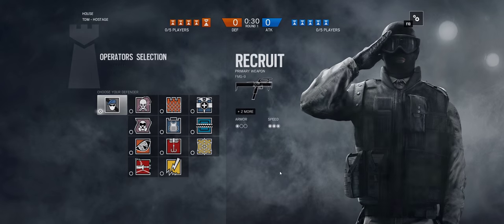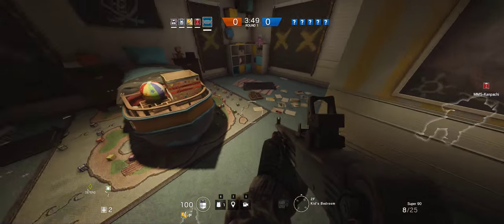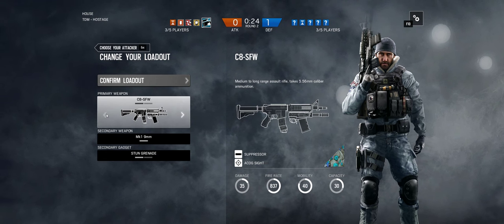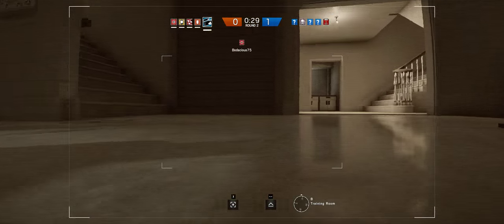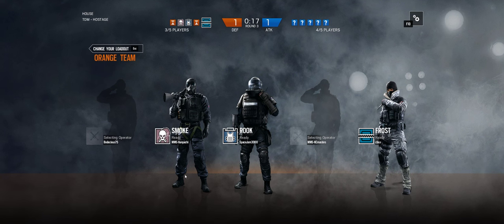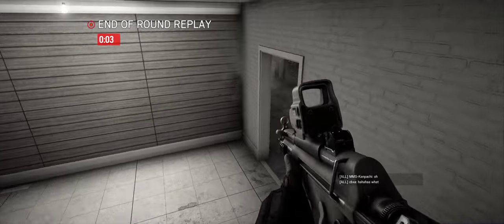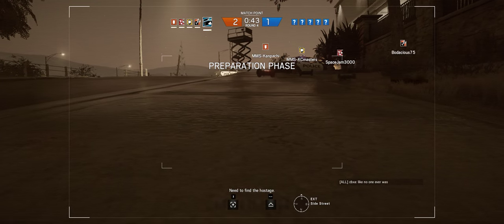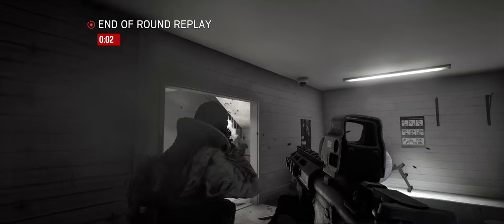Rainbow Six Siege + Part 185 + House TDM Hostage + Black Ice Buck & Frost cts crew